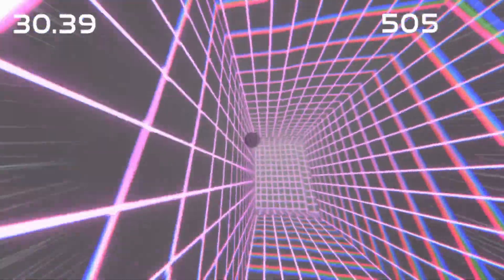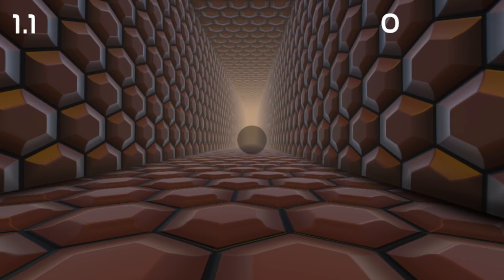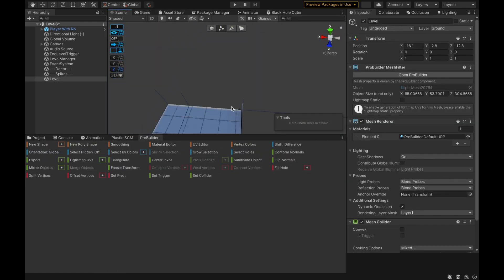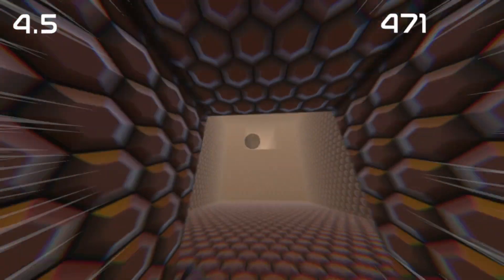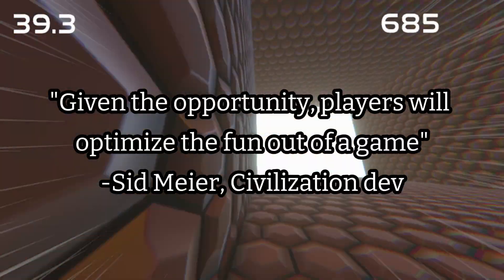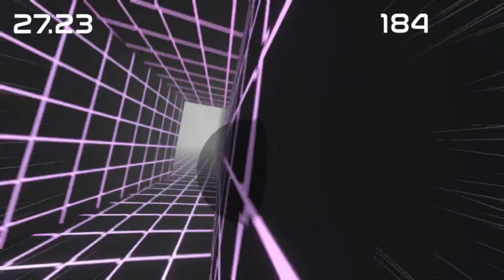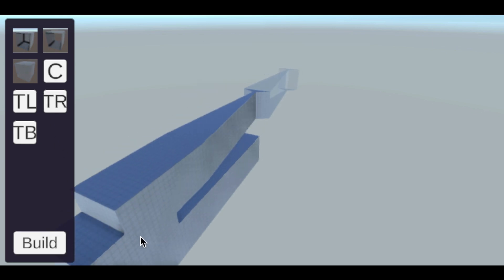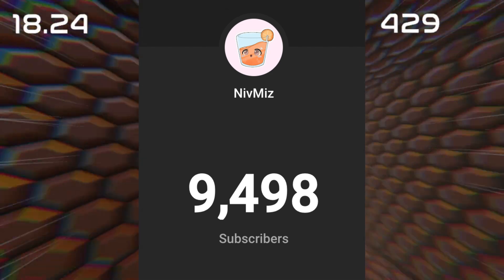Making Levels to TORTURE my Players | Devlog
The latest devlog for my speedrunning game Singularium! In tbhis one, I cover how I made some hard levels, and how I try to design a specific style of gameplay which I encourage my players to use. Hope you enjoy it!

- "Untitled" by Sgt. Pepper

Funny paragraph you can ignore:
- This game is a Movement Shooter like Doom or Karlson. It's a first person indie game like minecraft or MINECRAFT that I didn't make in 24 hours or in one month or 1 MONTH. It's made in Unity the engine which made among us (AMONG US) and fall guys and escape from tarkov, which is also used by youtubers like Dani who make DEVLOG. It doesn't use Unreal Engine.